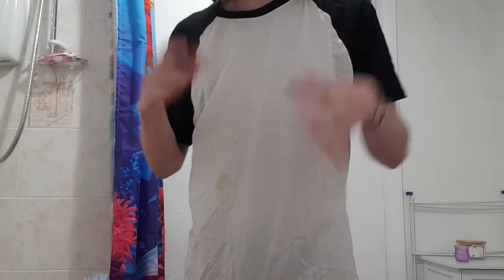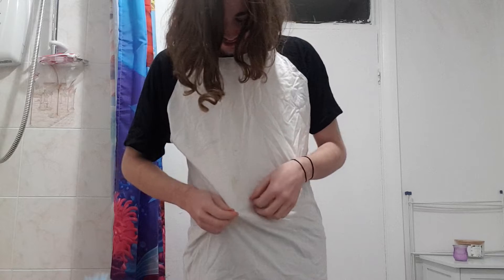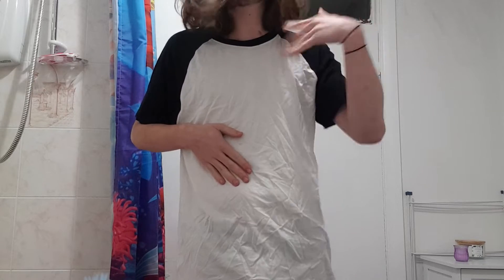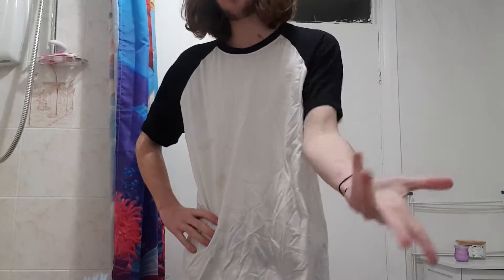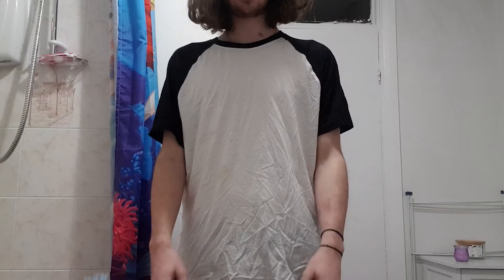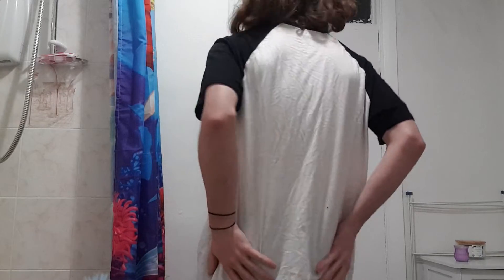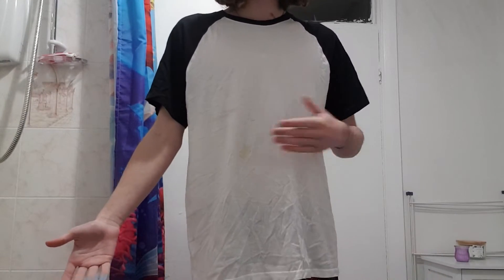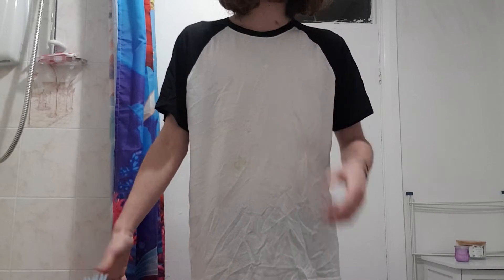White Shirt With Black Sleeves